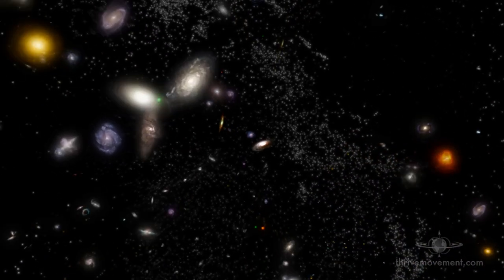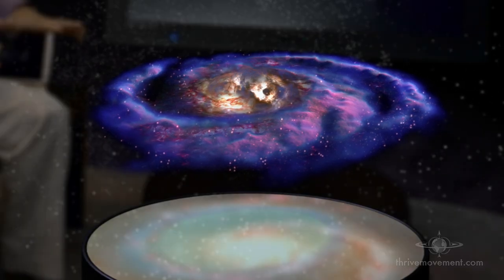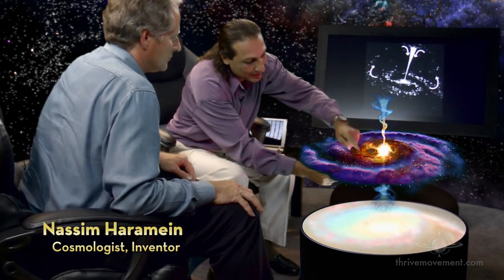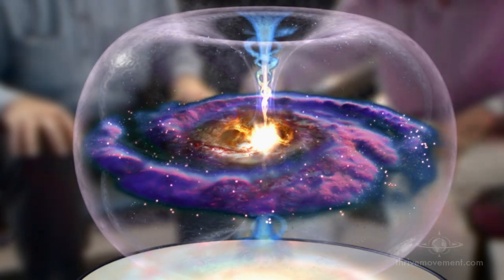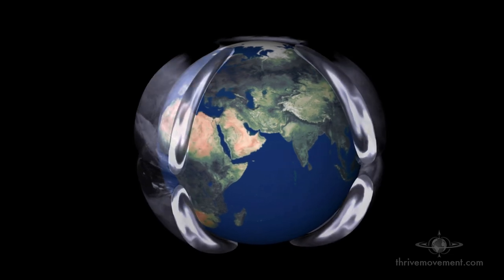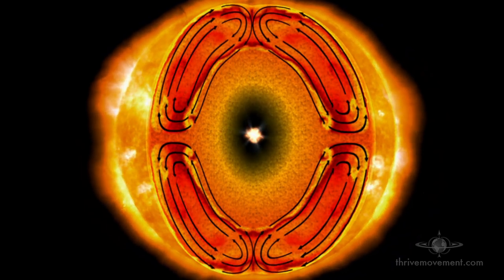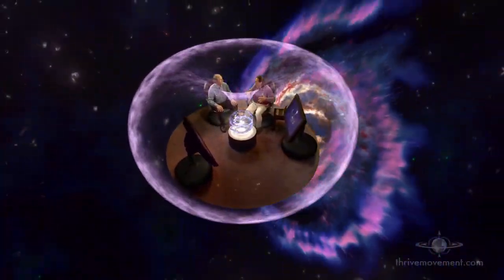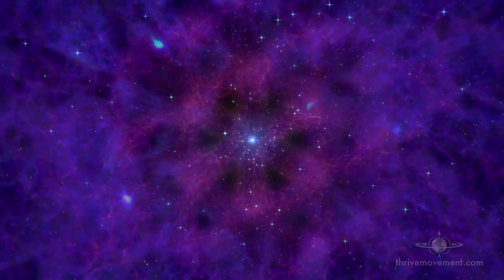Double Torus Dynamic - Nassim Haramein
Sign up for a free 7 day trial of the FREEDOM PORTAL

This is an excerpt from THRIVE I.

Film Synopsis:
THRIVE is an unconventional documentary that lifts the veil on what's REALLY going on in our world by following the money upstream -- uncovering the global consolidation of power in nearly every aspect of our lives. Weaving together breakthroughs in science, consciousness and activism, THRIVE offers real solutions, empowering us with unprecedented and bold strategies for reclaiming our lives and our future.